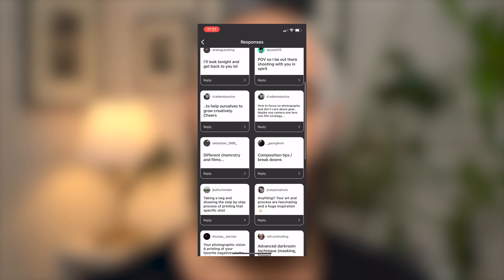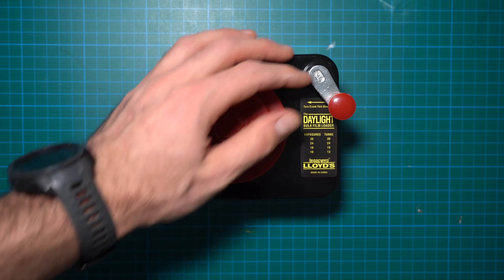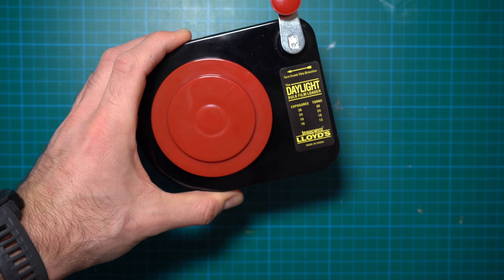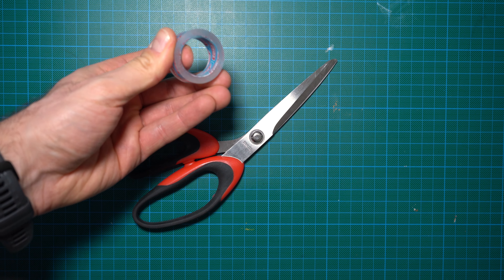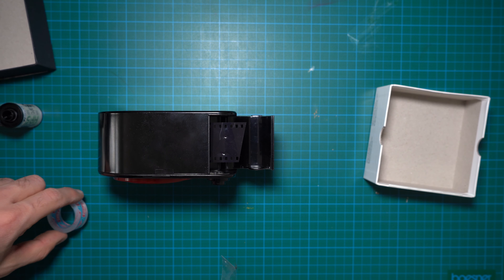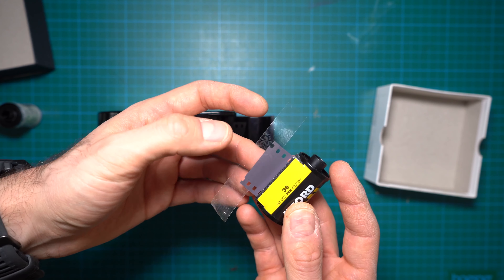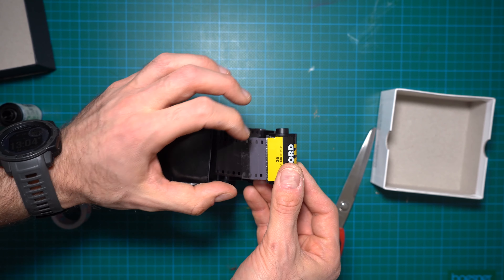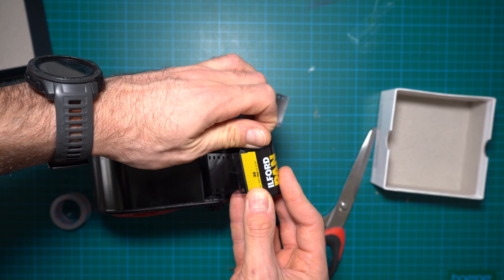How to bulk load 35mm film and save money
This video talks about bulk loading 35mm film and shows you step by step what to watch out for when you bulk load your film for the first time. It's a great way to save money and be more creative with your film choices, allowing you to make your own custom length rolls and reuse film canisters to reduce waste.

Learn more about film photography on my free* Skillshare courses, sign up with this link:

*free for one month, cancel anytime.